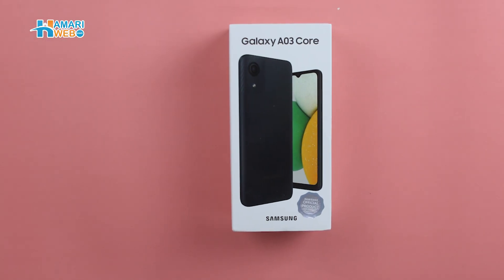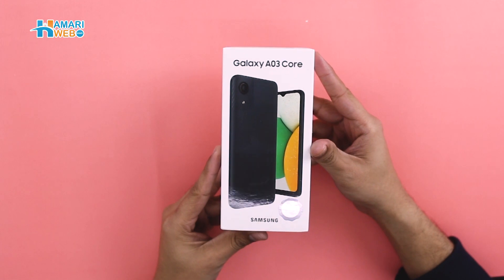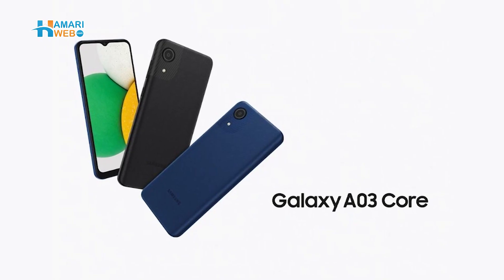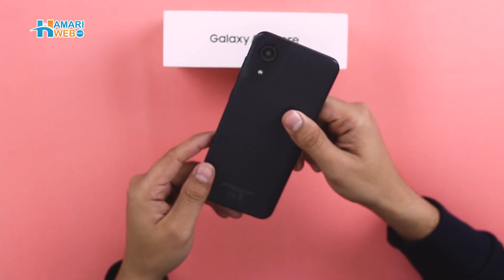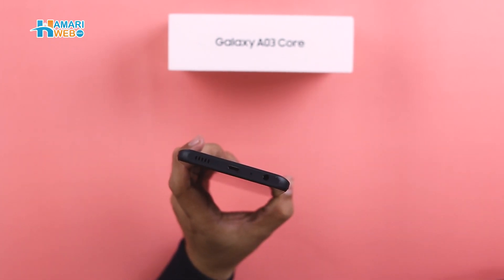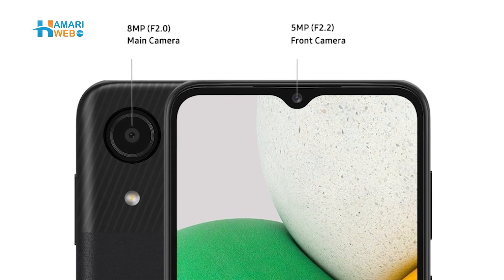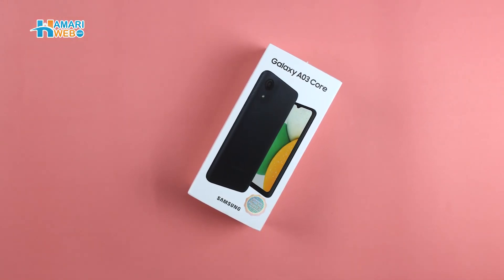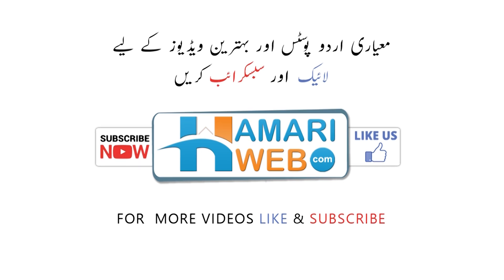Samsung Galaxy A03 Core Unboxing 2021 | Galaxy A03 Core Price in Pakistan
Samsung Galaxy A03 Core Unboxing: Check out everything that comes with the all-new
Samsung Galaxy A03 Core has a 6.5" HD+ TFT Infinity-V Display, Powered by Unisoc SC9863A Octa-Core Processor, and comes with 2 GB RAM + 32 GB of internal storage. It comes with a 8 MP Rear Camera and 5 MP Selfie Camera. Galaxy A03 Core is equipped with 5000 mAh battery. Watch the video for more details and Samsung Galaxy A03 Core Price in Pakistan, Samsung Galaxy A03 Core First Look & full specification